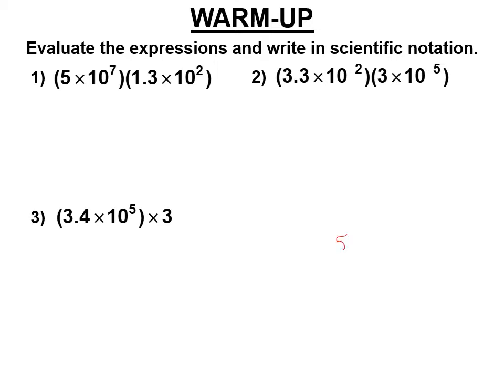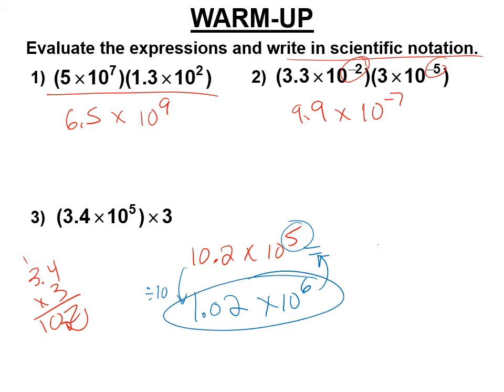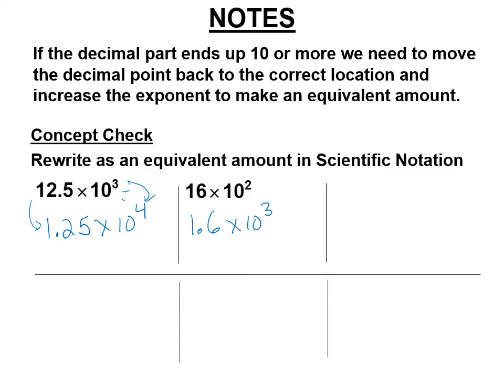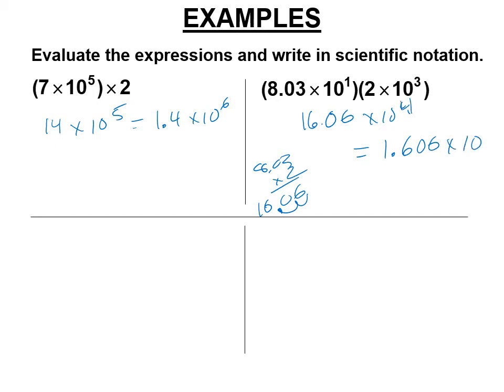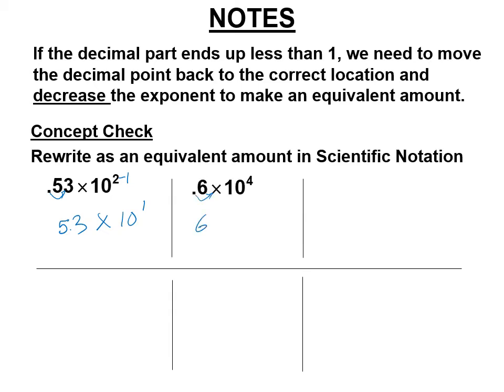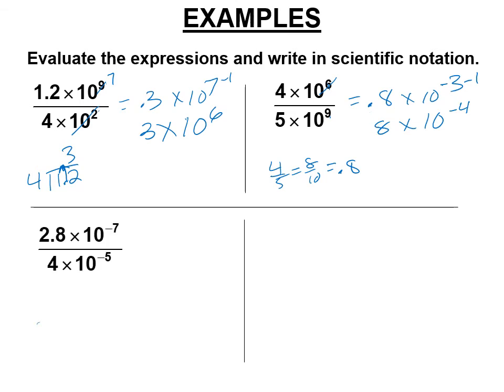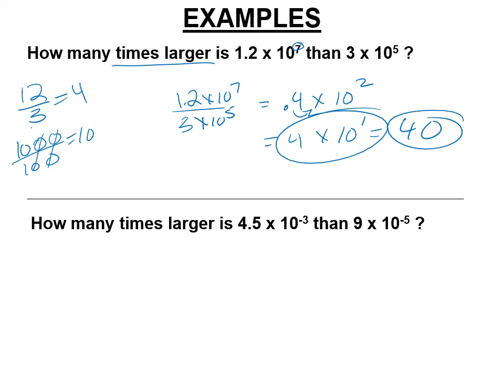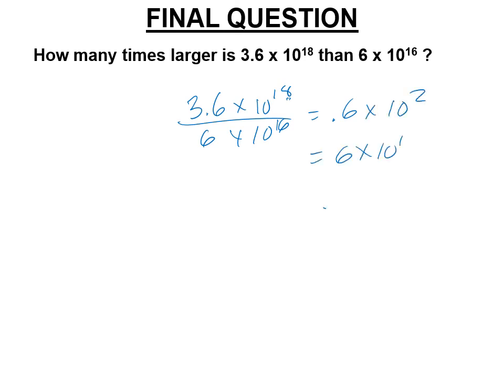9 8 More Complex Multiplication and Division of Scientific Notation